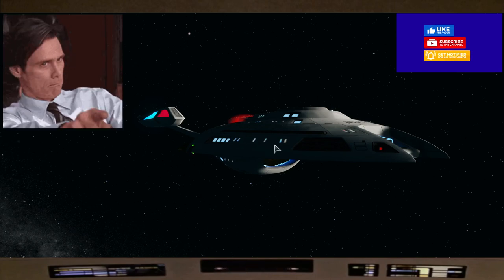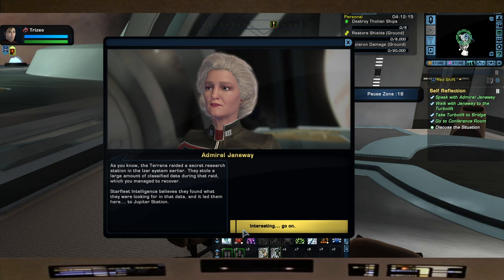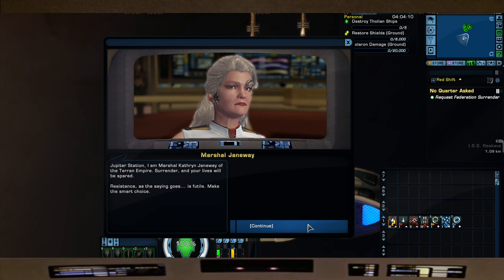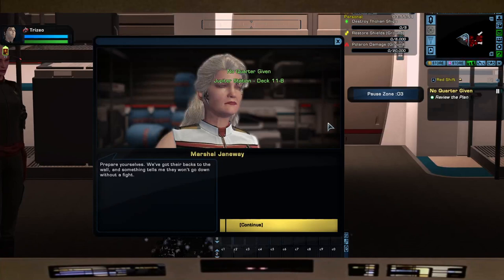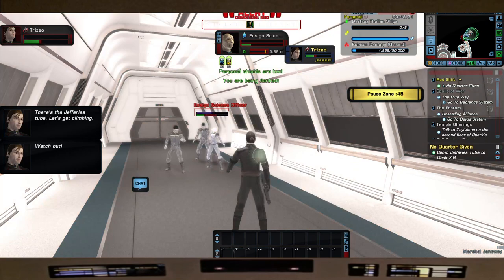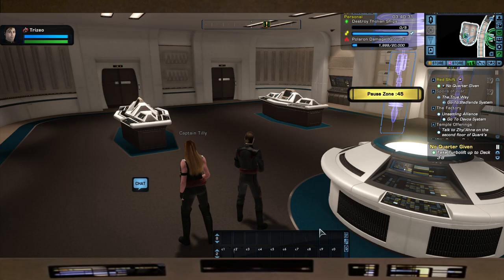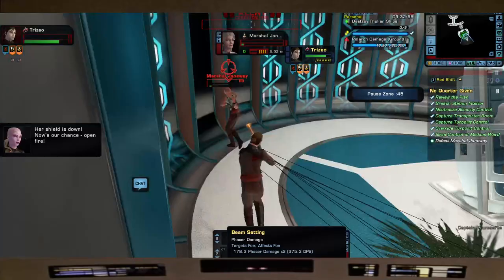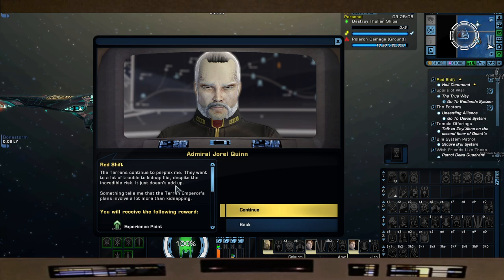RED SHIFT - PLAYTHROUGH W/COMMENTARY - STAR STAR TREK ONLINE 12TH ANNIVERSARY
Captains 07

I am SUPER EXCITED for this episode featuring KATE MULGREW AKA ADMIRAL JANEWAY!

In this vid I just play the new episode RED SHIFT!

There will be commentary and reactions so.. let me say.. SORRY XD

But it was done just so good! and the VO's from Kate, Chase & Mary .. & ME!.. well my toon was done so well.

Super excited for the next episode but HAPPY 12TH ANNIVERSARY Captains!

I hope you enjoy this episode as much as I did

LLAP

Join us on the bridge nightly live on Twitch -- Watch live